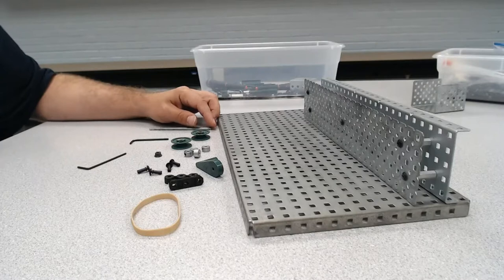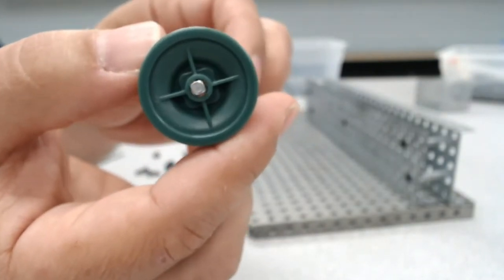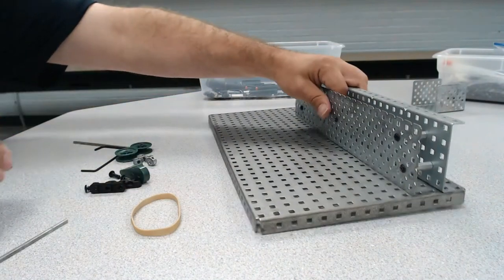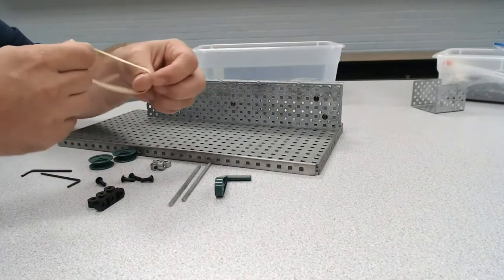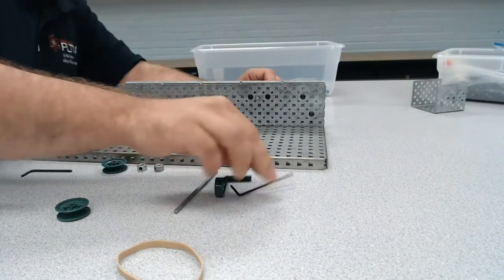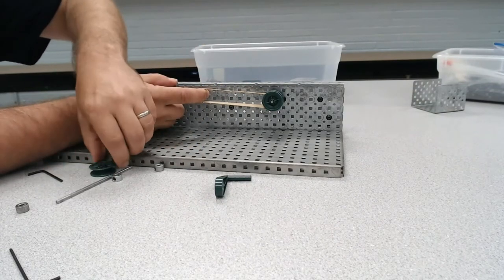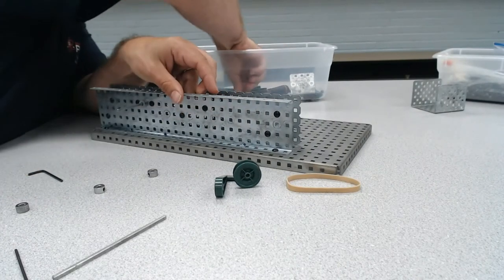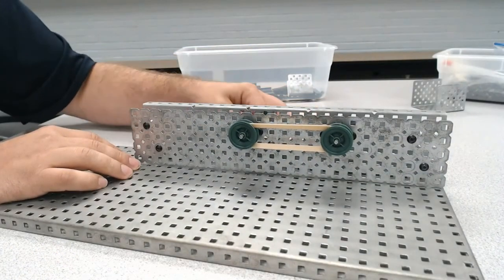VEX Gear Tutorials - Building a Belt Drive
In this video, we will look at how to modify the parts in the VEX kits for a belt drive before building one.